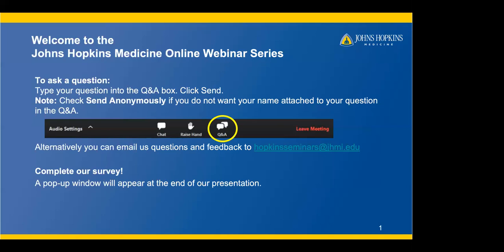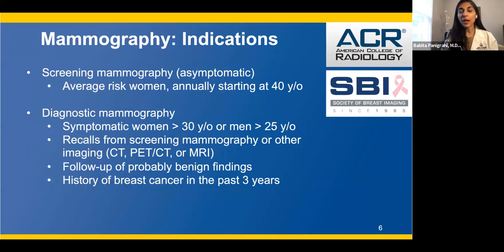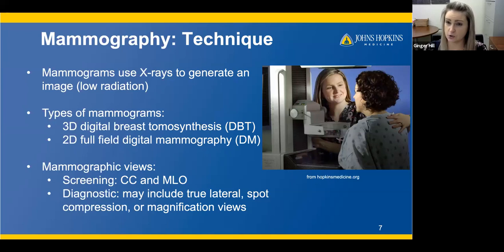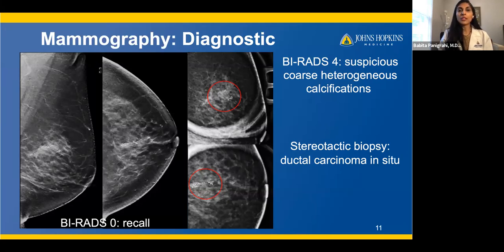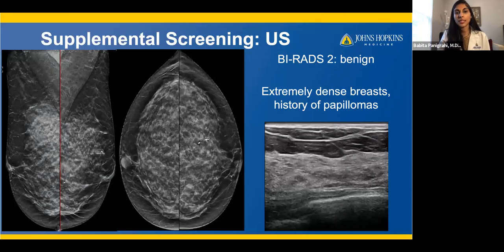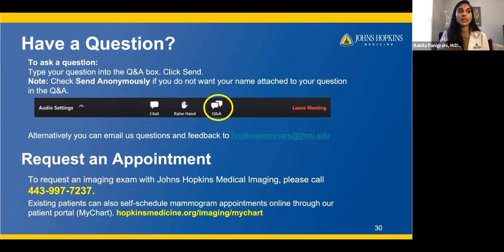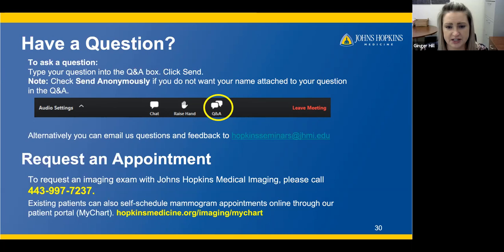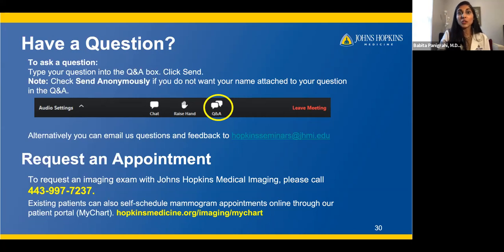Types of Breast Imaging – What’s the Difference?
We’ve all heard of screening mammograms before but did you know there are other breast imaging techniques such as diagnostic mammograms, ultrasound and breast MRI? Learn from breast imaging radiologist Babita Panigrahi, M.D. and mammography technologist Ginger Hill during a recorded webinar to learn about the differences and when additional or supplemental imaging is needed.

Existing patients can also self-schedule mammogram appointments online through our patient portal (MyChart).